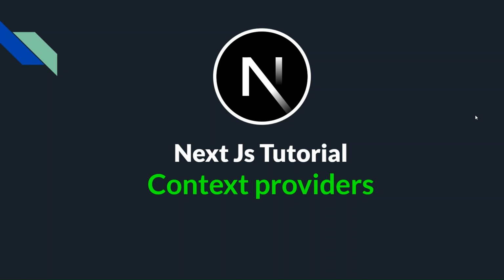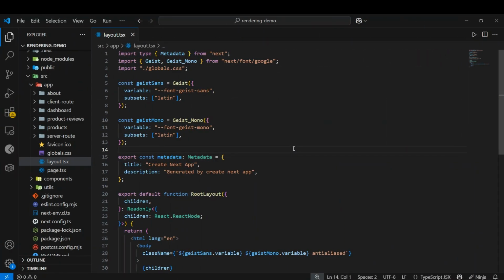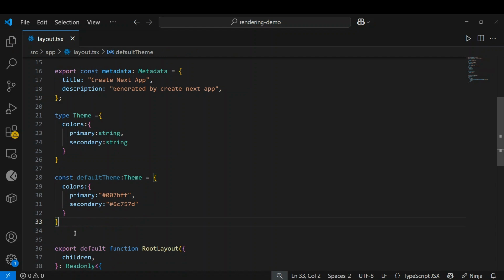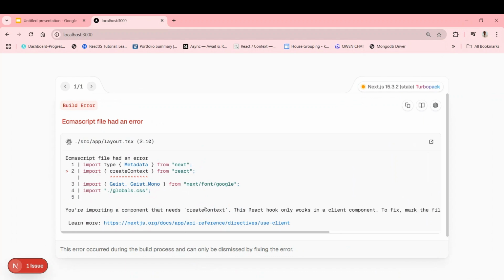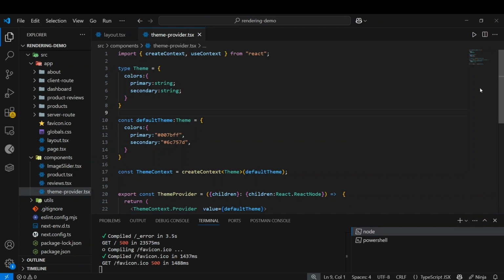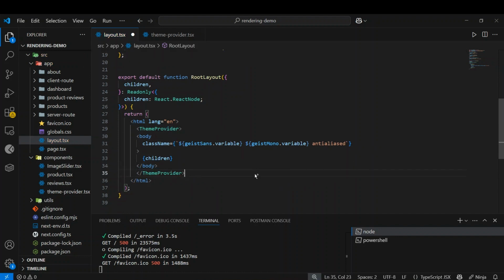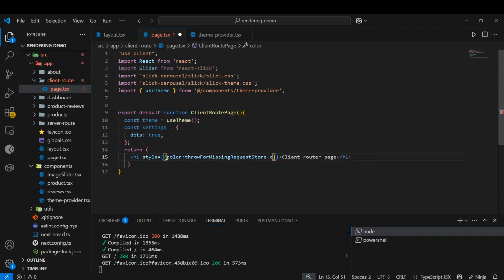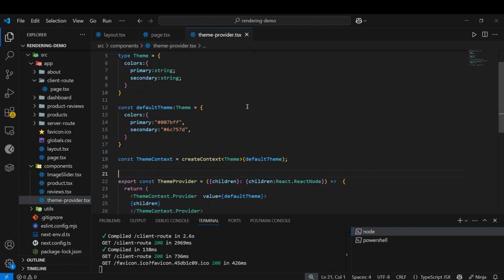NextJs 15 : 🧠 Understanding Context Providers in Next.js ⚛️ | 🛠️ Fix Context in Server Components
In this video, we’ll dive deep into Context Providers in Next.js ⚛️, explore why placing context at the root level can break in Server Components 💥, and learn the correct way to use them inside a Client Component ✅.

🚀 Topics Covered:
🔹 What are Context Providers?
🔹 Why context fails in Server Components
🔹 Fixing context with Client Components
🔹 Real-world use case in Next.js

📚 Chapters:
00:00 – Introduction to Context Providers in React
02:15 – Setting Up Theme Context in VS Code
06:01 – Creating a Separate Client Component for Theme Context
08:09 – Simplifying Layout with ThemeProvider
09:08 – Testing Theme Context in Client Route Page
12:02 – Conclusion

💡 If you're building a Next.js app with global state like themes 🎨 or user preferences 👤, this video is a must-watch!